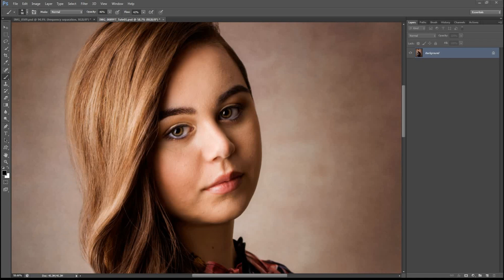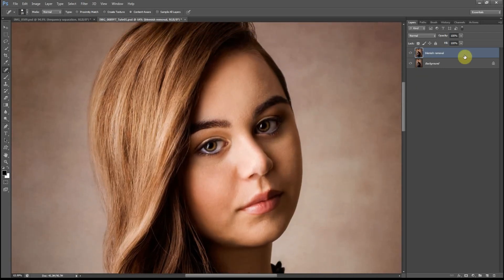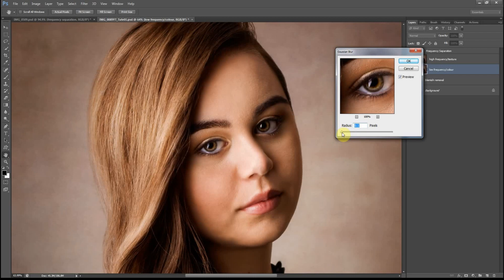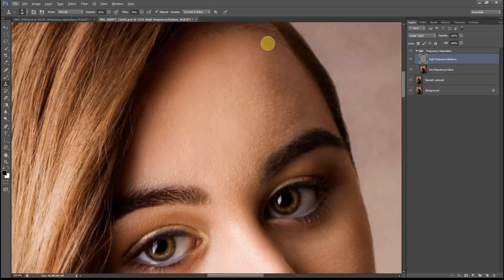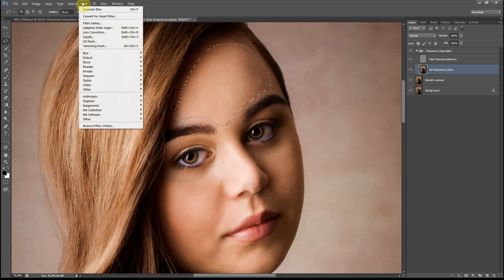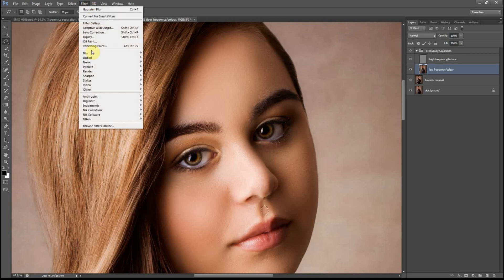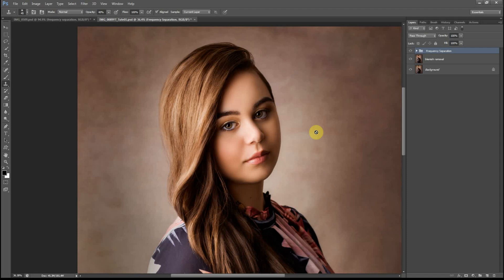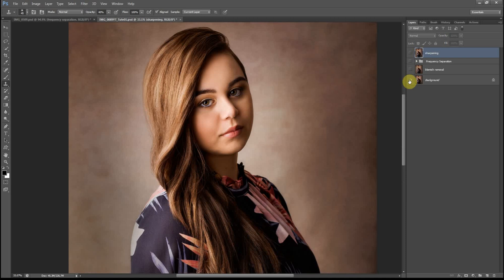Frequency Separation Made Easy! Best Skin Retouching Tutorial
A simple, easy and fast way to create flawless skin in minutes! In this video I will guide you through the essential steps of creating frequency separation to achieve a perfectly smooth and natural looking skin.

Photography World Studio by Rana Damien